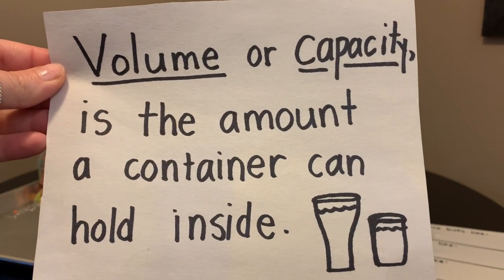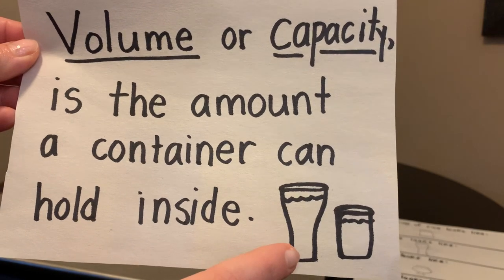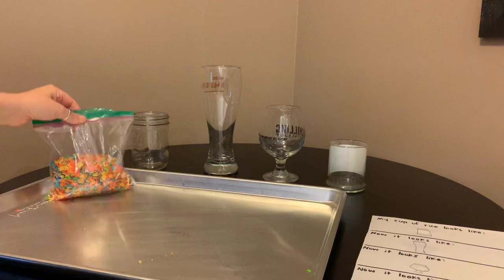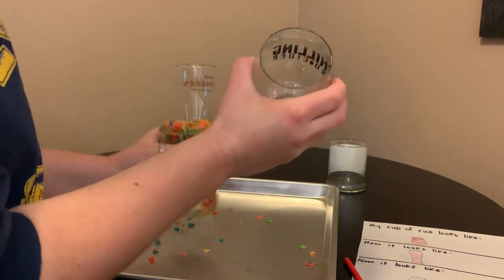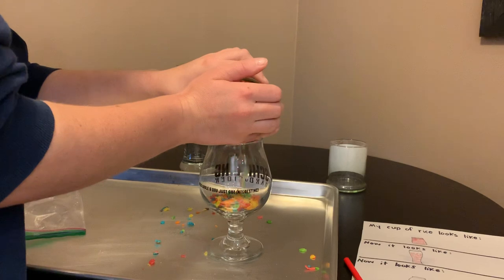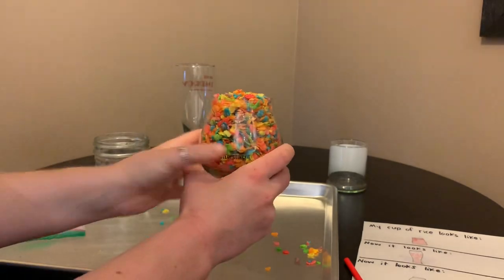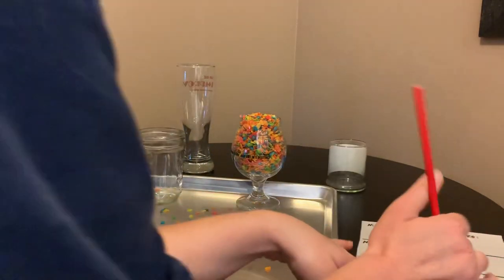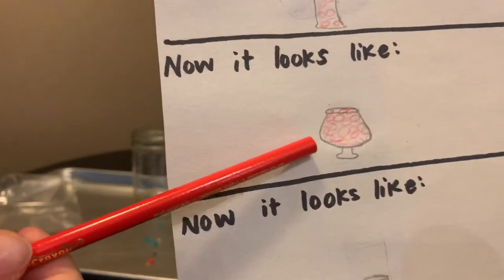Module 3, Lesson 14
Scholars will explore capacity with Ms. Martinez by pouring Fruity Pebbles.